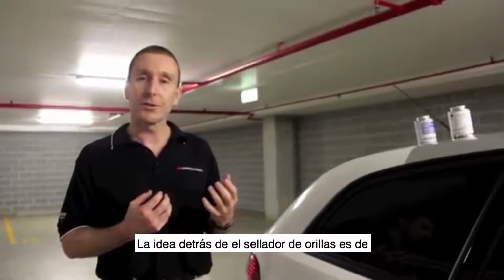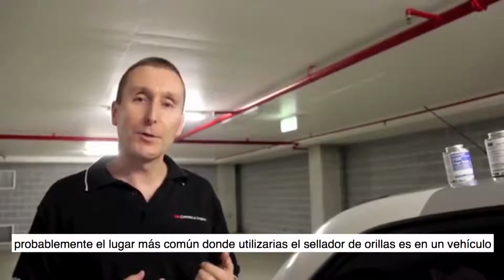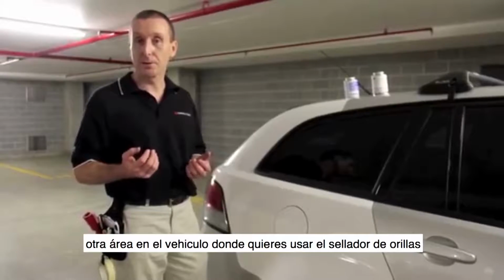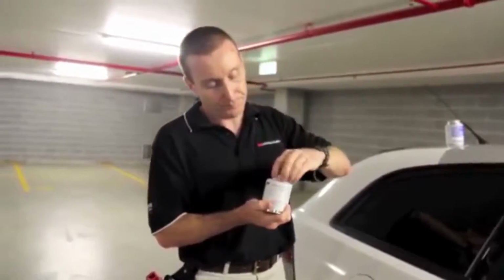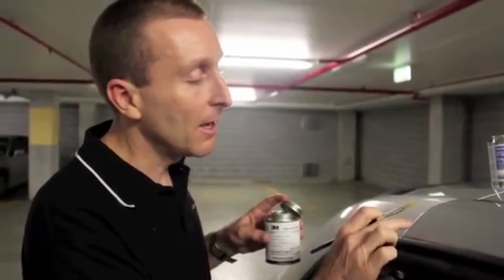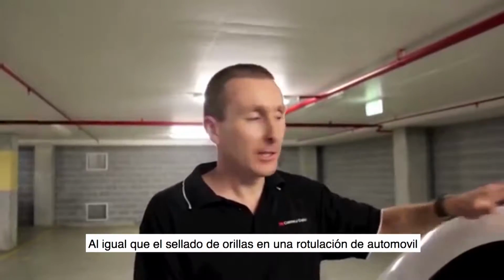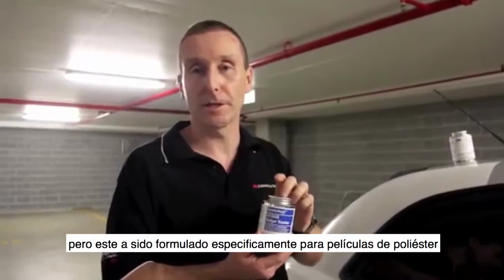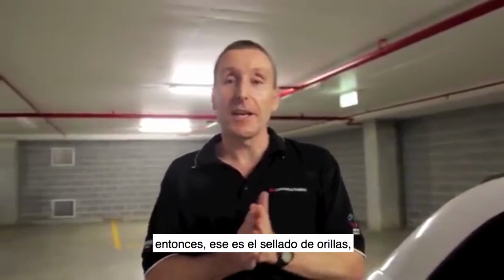Tip 3M - Sellador de Orillas 3950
Thomas Cook de 3M Commercial Graphics nos muestra las mejores prácticas para utilizar el Sellador de Orillas 3950.

Video Original:
3M Graphics, Window and Architectural Films